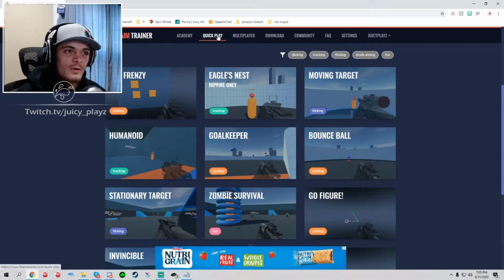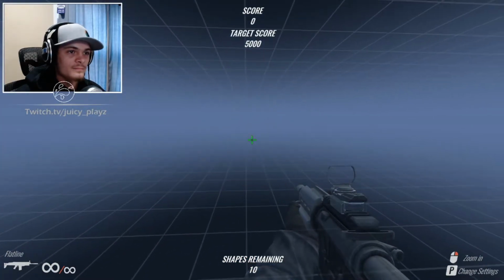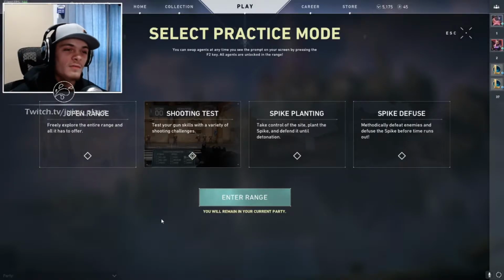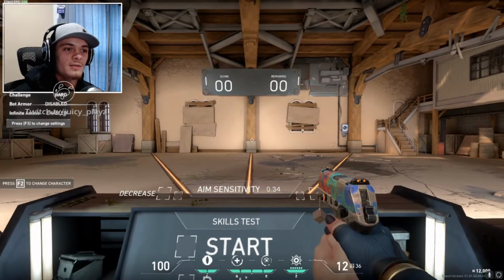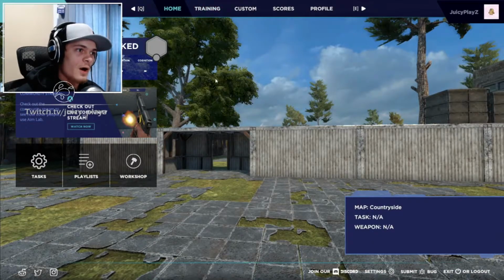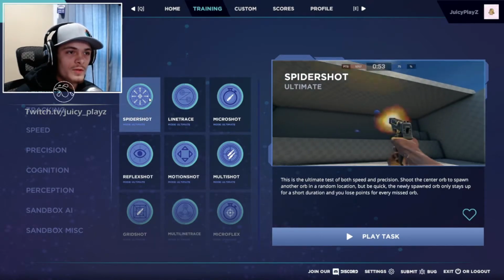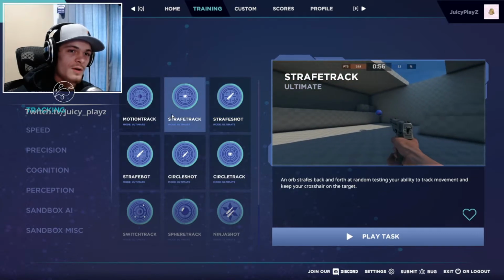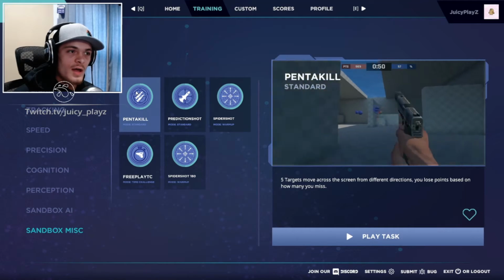Beginners guide to improve AIM!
In this video I give some beginner level tips to help you improve aim!

Check out Raxenuk's video on valorant's firing range:

id love to make tons of videos like this so please like, comment, and share! also follow me on twitch and you can be a part of future videos and highlights.

Please do me a favor and follow me on all of these platforms to keep up with my activities!